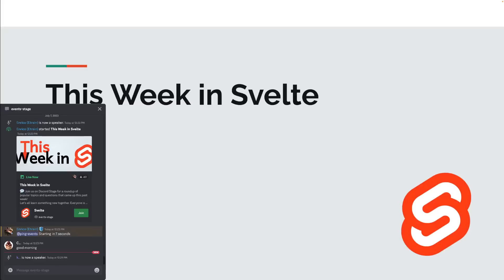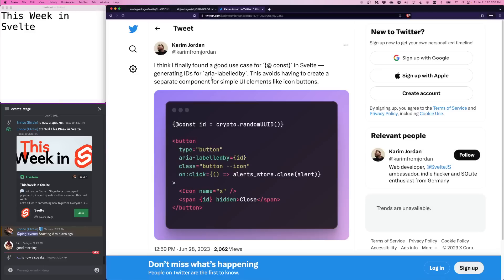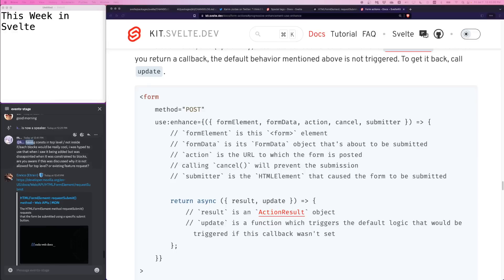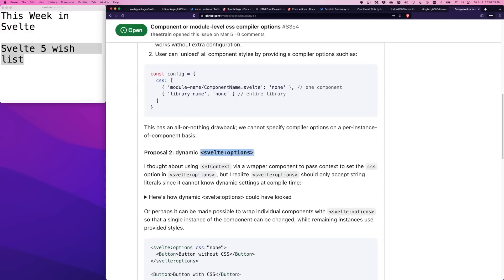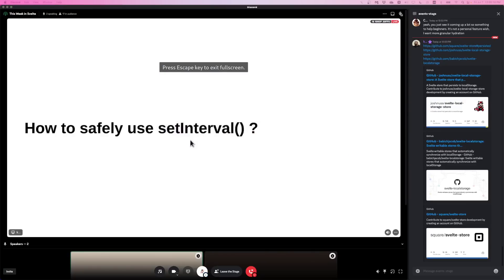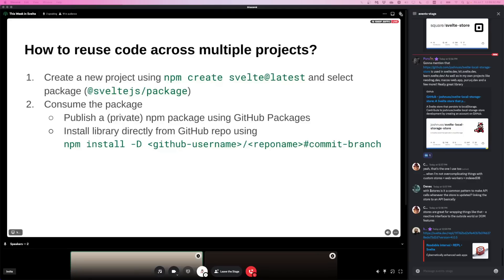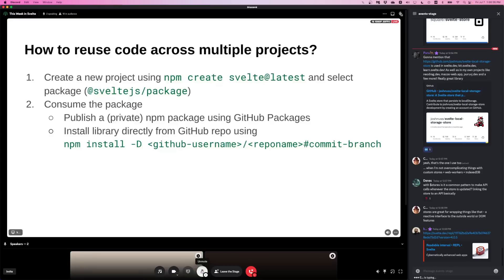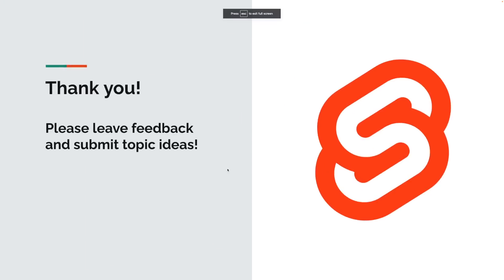This Week in Svelte (2023 July 7) - Svelte 4.0.5, Kit 1.22.1, Svelte 5, local storage and markdown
This Week in Svelte is a weekly event where we casually discuss things that happened on the Svelte Discord, showcase community projects, and review some popular Q&A to learn and grow together.

This week’s topics:
0:00 Introduction
0:21 Changelog - Svelte 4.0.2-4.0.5, SvelteKit 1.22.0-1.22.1
4:41 Quick facts - @const usage tips, form.requestSubmit()
12:26 Discussion - Svelte 5 wish list
19:51 Q&A - Using local storage with a custom store
23:42 Q&A - how to safely use setInterval()
27:01 Q&A - how to reuse code across multiple projects
31:59 Q&A - how to use markdown with SvelteKit

- “What features would you like to see in Svelte 5?” by Dominic Gannaway (@truadm) on Twitter